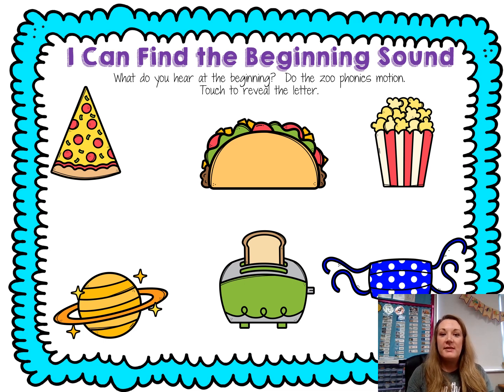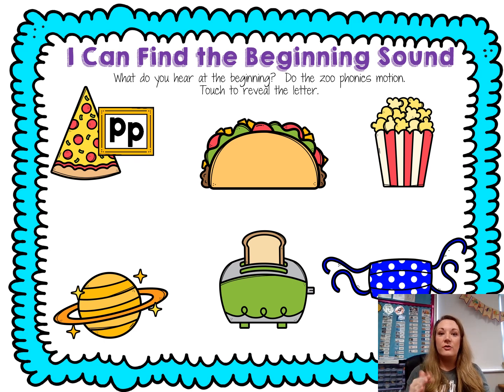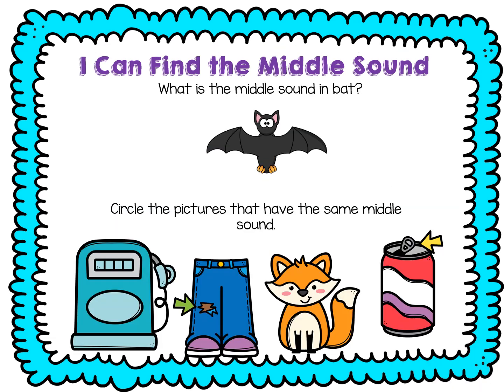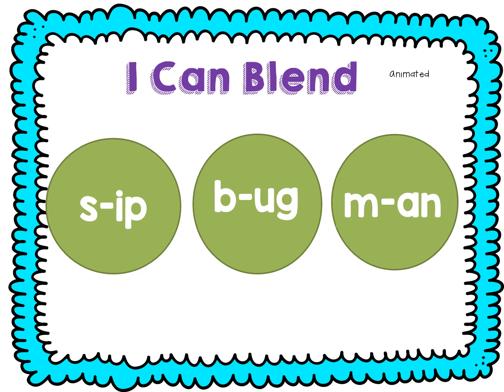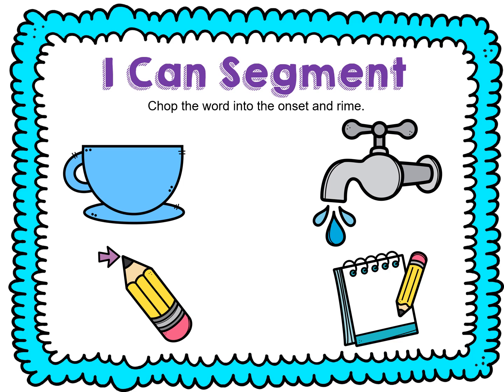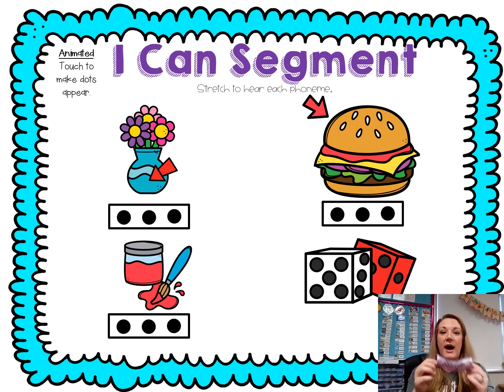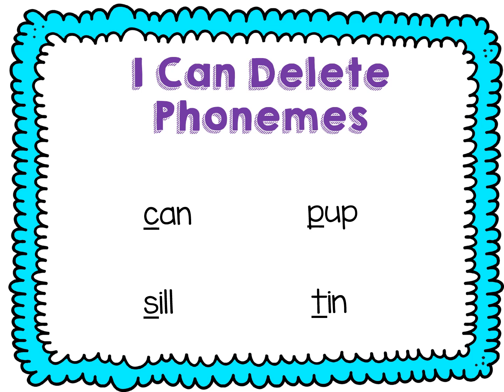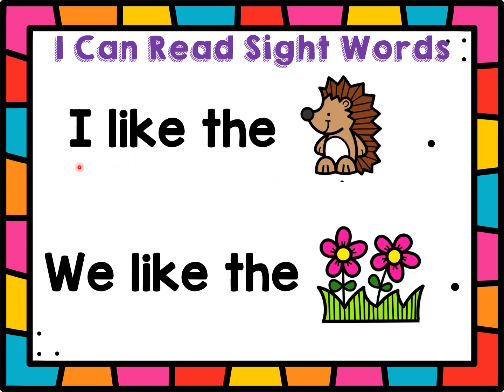PA U2W3 Day 4 e learning